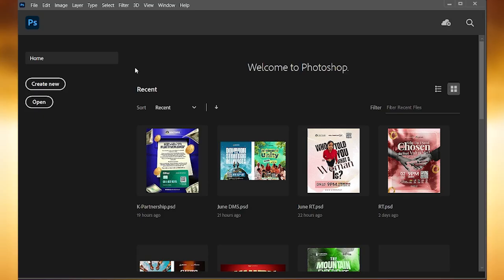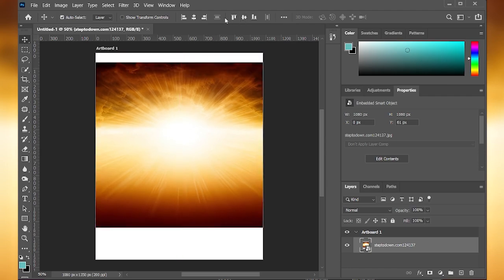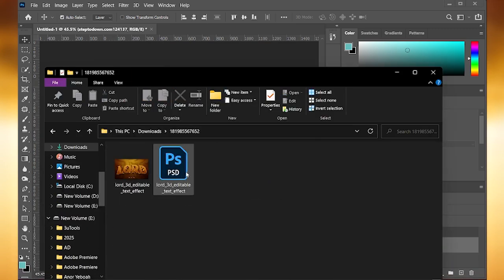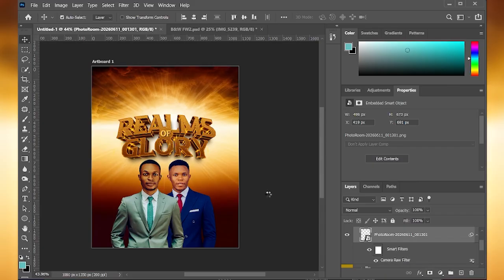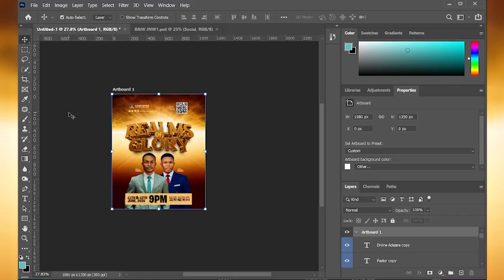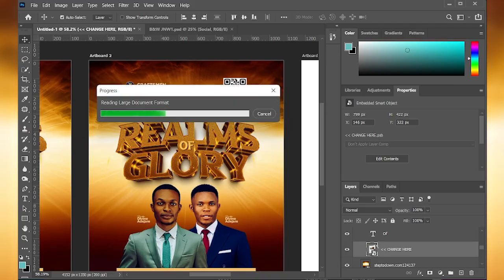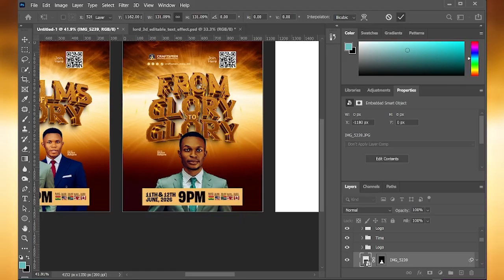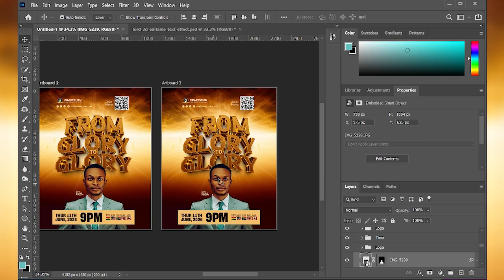Realms Of Glory || Epic Church Flyer Design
EPIC CHURCH FLYER DESIGN.

This design workflow breaks down how to think creatively and design flyers that are functional and communicate the theme of the service effectively.

In this video, I’ll walk you through the complete process of designing a high-impact church flyer using Adobe Photoshop — starting from a blank canvas to a fully polished design ready for print or social media. Whether you’re promoting a Sunday service, prayer meeting, revival night, or church conference, this guide will help you craft a flyer that beautifully blends visuals with clear messaging.

No matter your skill level — whether you’re a beginner or a seasoned designer — this tutorial will give you the tools to create visually stunning flyers that inspire engagement and reflect your church’s message.

Search for Design with Stephen on Telegram to download resources.